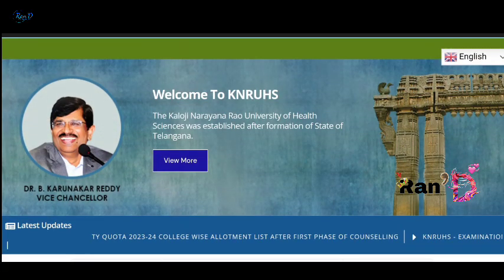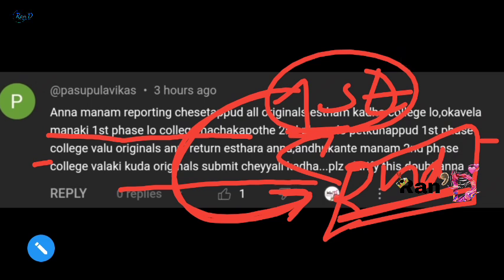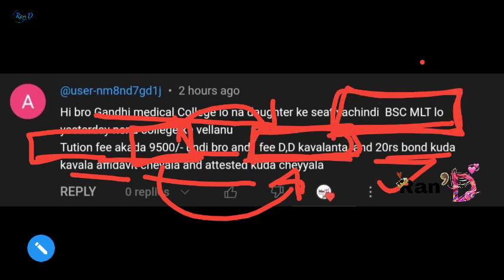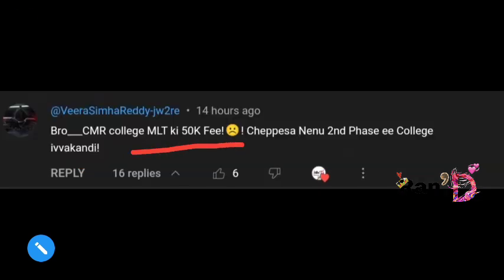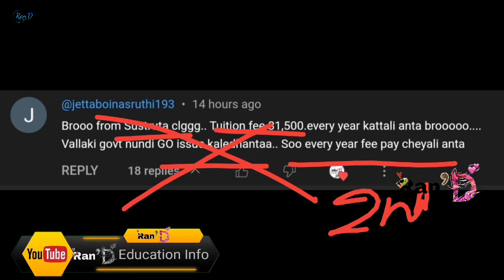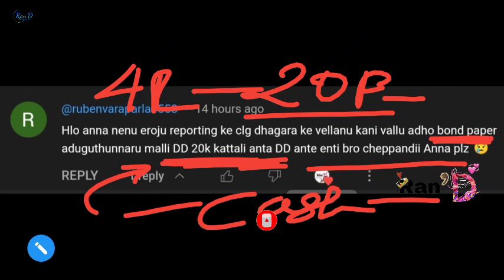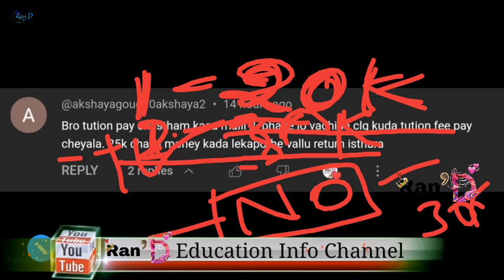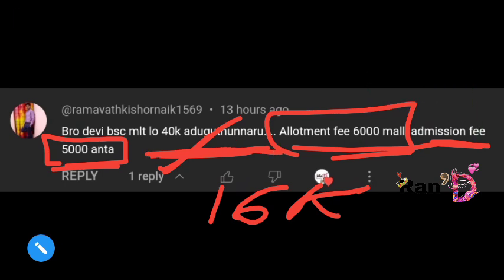KNRUHS | B.Sc MLT BPT B.Sc Paramedicals | After Seat Allotments Comments video | Unique Comments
Please Leave a LIKE ❤️ For My Efforts